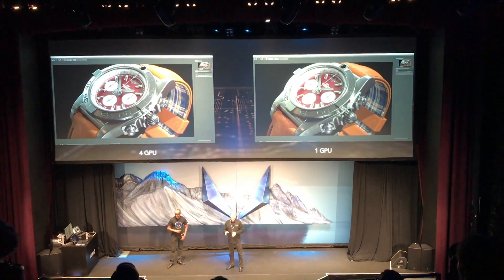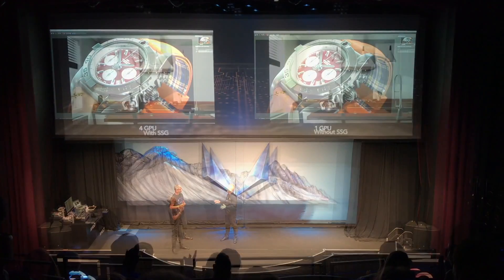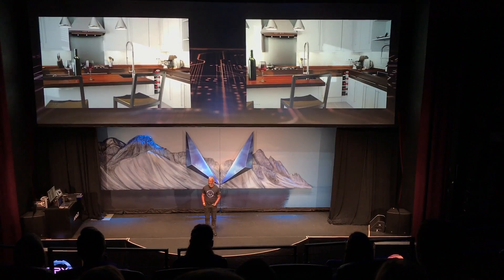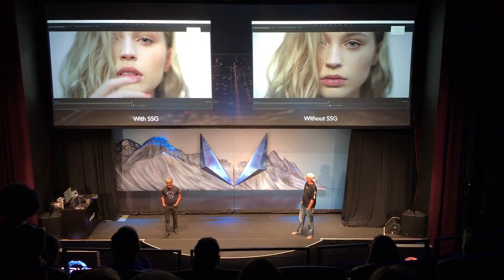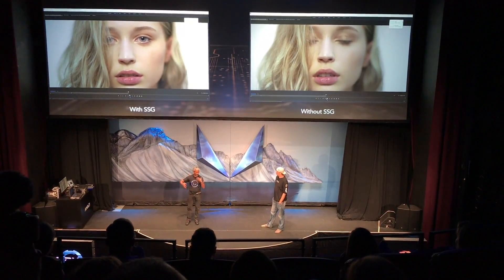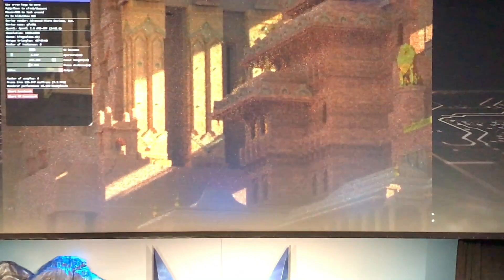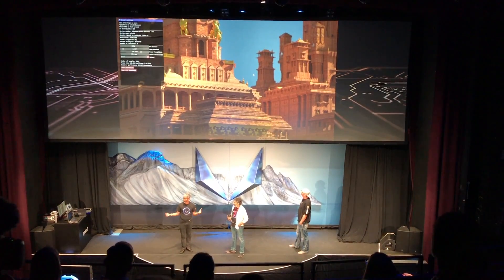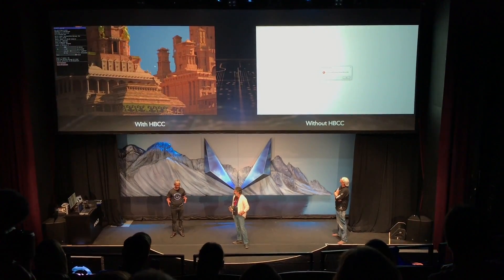Radeon WX 9100 und SSG in Aktion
AMD nutzt die Siggraph natürlich auch, um seine professionellen Karten um weitere Modelle zu erweitern. Dazu gehören die Radeon Pro WX 9100 und Radeon Pro SSG, die beide mit der neuen Vega-GPU und 16 GB HBM2 ausgestattet sind. Weitere Informationen